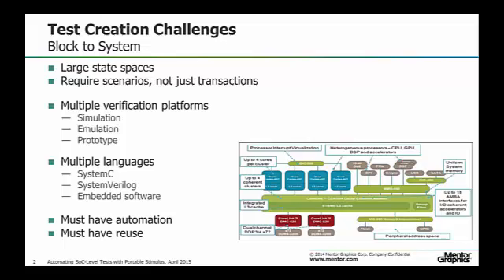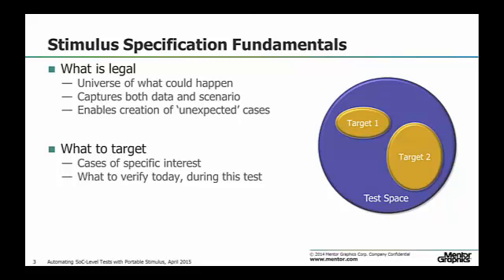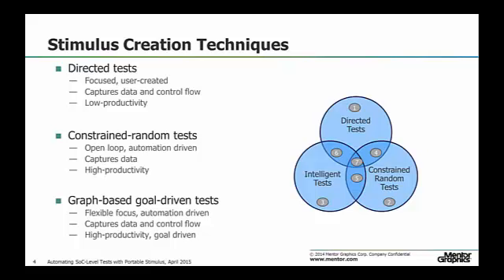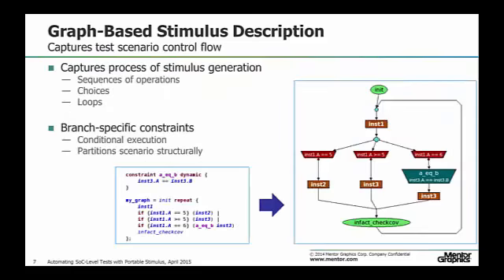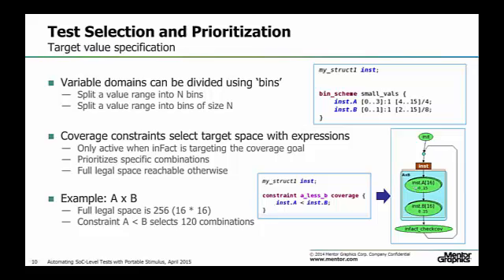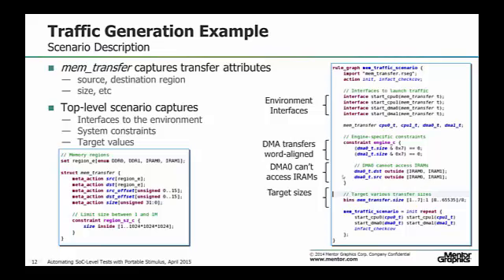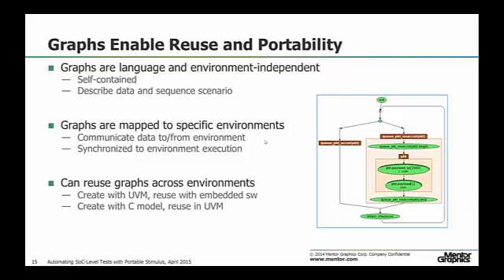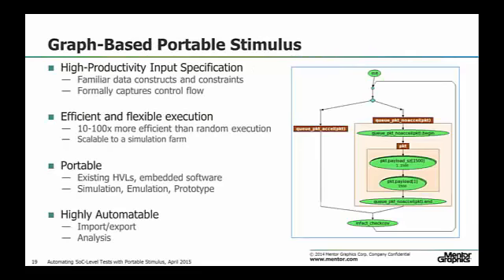Automating SoC-Level Tests with Portable Stimulus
Recorded at: DVClub Europe Conference
Date: 20 April 2015
Presenter: Staffen Berg, Mentor Graphics
Title: Automating SoC-Level Tests with Portable Stimulus